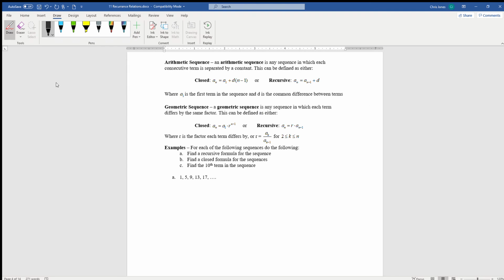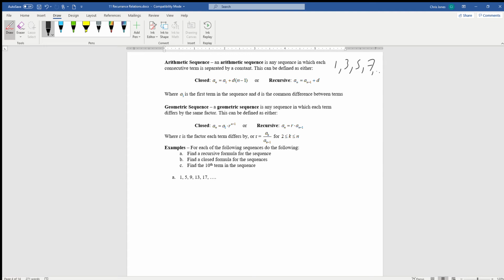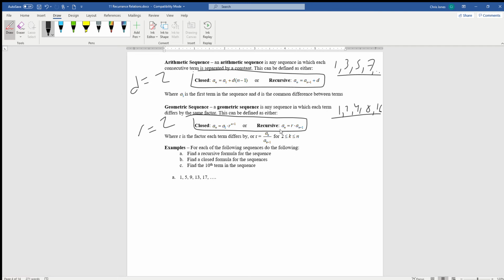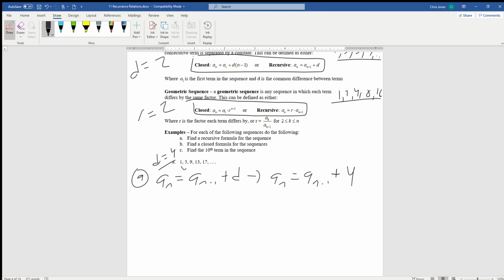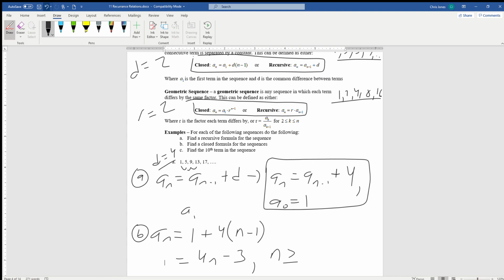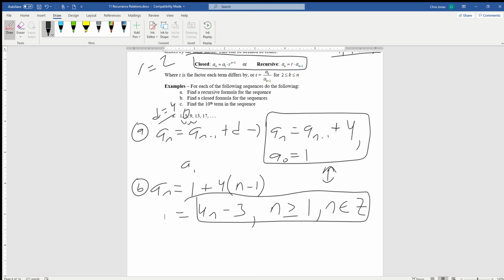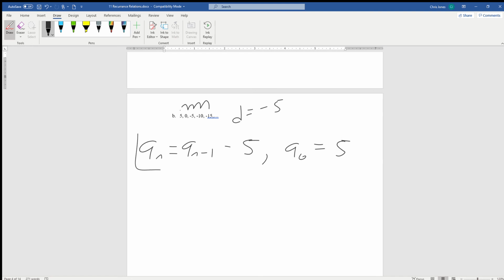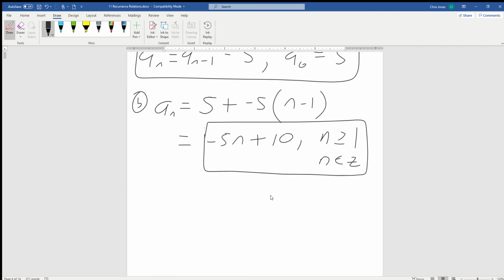11 2 Recurrance Relations